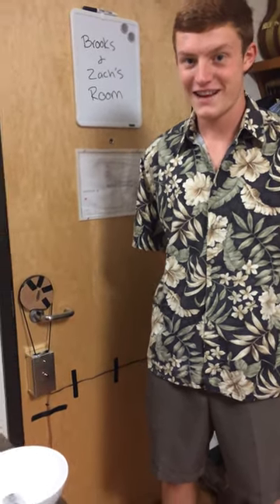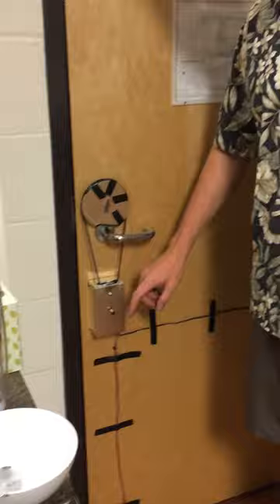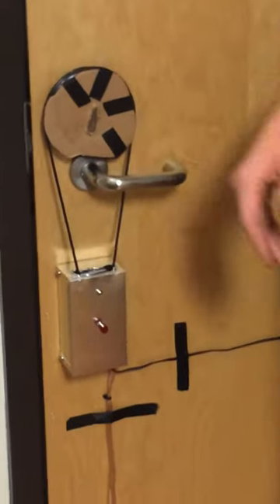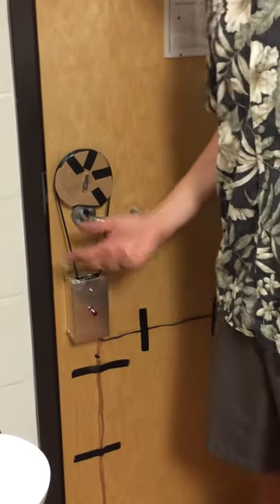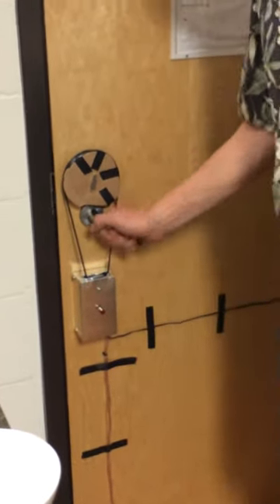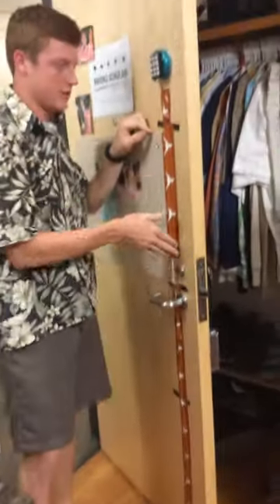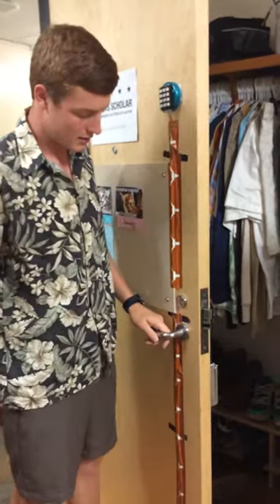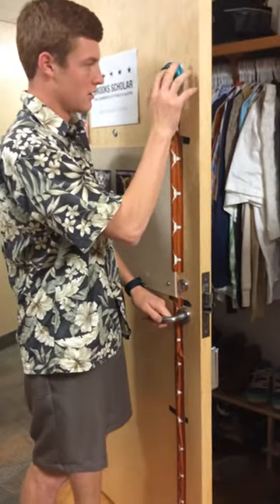Dorm Keypad Door Unlock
A simple, effective way to alleviate the hassle of having to carry a key. This is especially beneficial when going off to the showers! The RA had some woes about its safety, but I can assure you that it is 100% safe. The stepper motor enters "sleep mode" when not active. This means that you can turn the motor shaft freely, allowing for the use of a normal key or for easy usage in an emergency escape. From the inside, the bolt will also retract when the door handle is turned. Together, these aspects assure complete safety. One also might ask if the micro controller is safe from hacks- not completely. The weakness of the unit is the wires running under the door. These wires receive input from the keypad. Theoretically, a coder much more advanced than myself could connect his own microcontroller up to each of these 7 wires and run a program that essentially "guesses" at the code. This, however, would be incredibly tedious and not worth the while as I'm just a college student who owns not much that a thief would want to take. I hope you enjoyed my video and I hope that you try to DIY your own locks.